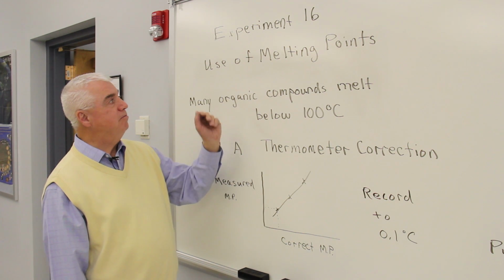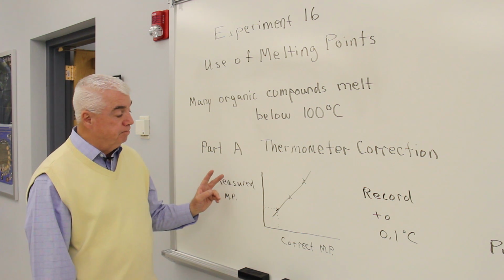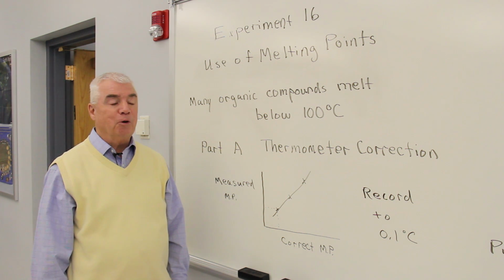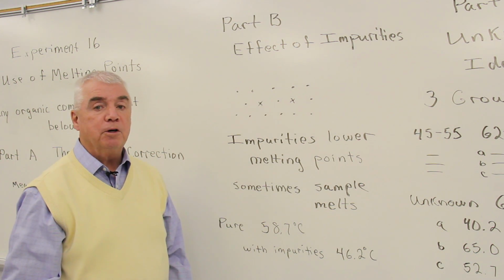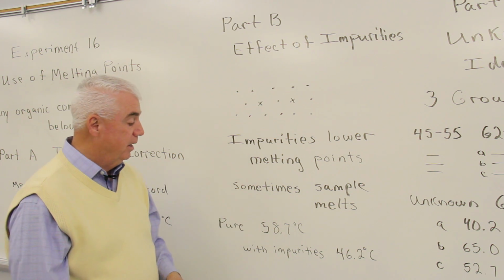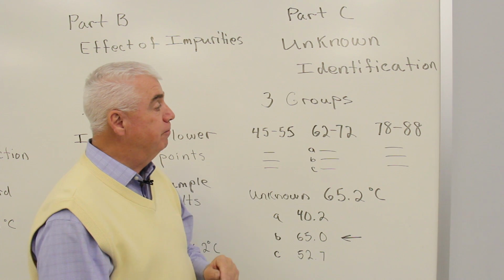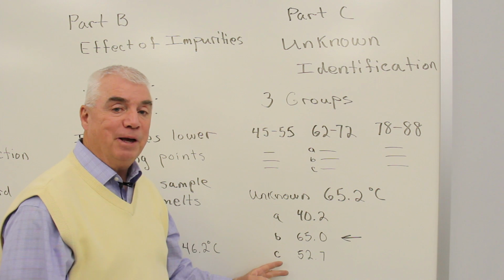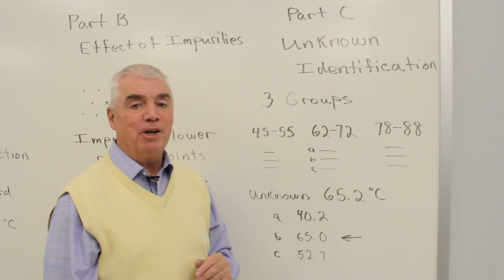Use of Melting Points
Discover the importance of Melting Point in our latest video! This video is perfect for chemistry students and homeschooling parents who want to understand how melting point is used to identify and characterize substances in the lab.

In this video, we cover:

What is the melting point and why is it crucial in chemistry?
How melting point can be used to determine the purity of a substance.
The relationship between melting point and intermolecular forces in different compounds.
Step-by-step guide to measuring melting points in the laboratory.
Real-world applications of melting point, such as in drug testing, material science, and food quality control.
With clear explanations, practical examples, and easy-to-follow demonstrations, this video is designed to help high school and college-level chemistry students understand the significance of melting point in their studies. It’s also a valuable resource for parents who are homeschooling their children and want to reinforce key chemistry concepts.

If you found this video helpful, subscribe to our channel for more educational science videos, like this video to show your support, and comment below with any questions or topics you'd like to see in future videos. Let’s make learning chemistry both fun and informative!